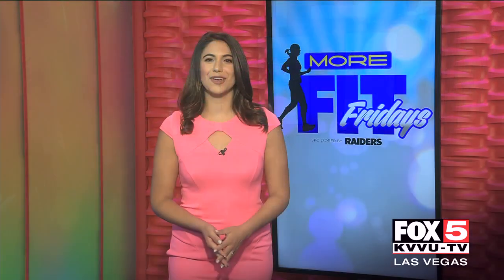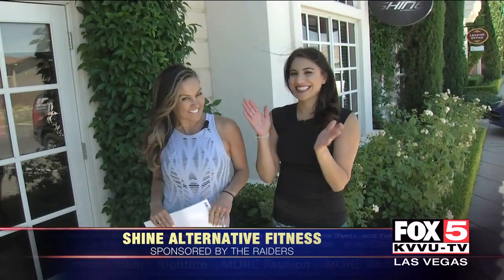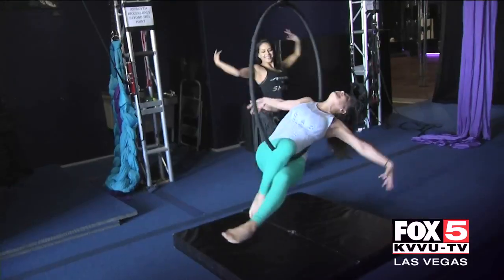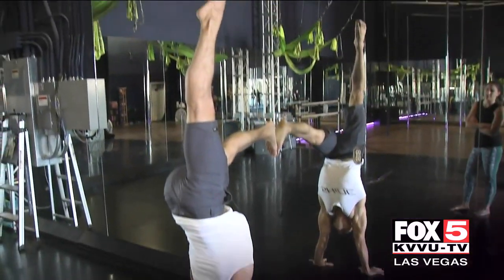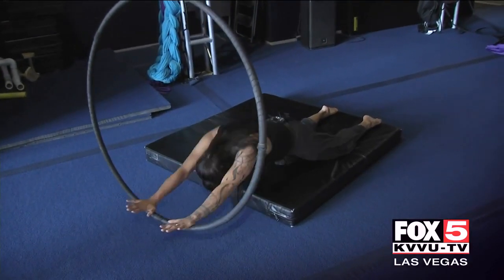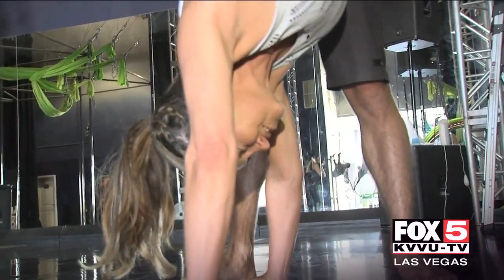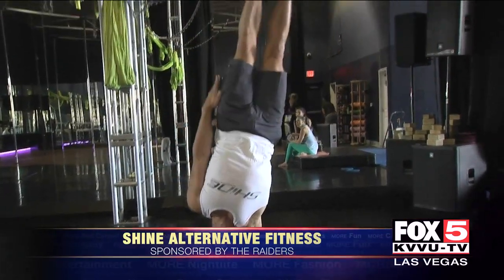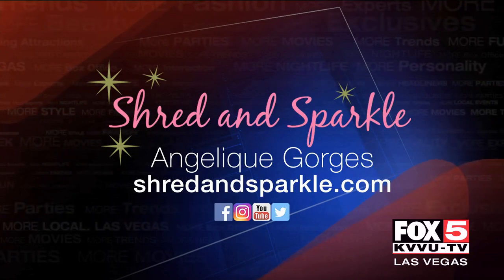BEST Aerial Silks, Aerial Yoga, Aerial Hoop and Handstands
This FIT FRIDAY we get cirque style fit and flexible with SHINE alternative Fitness here in Las Vegas.

The two owners of SHINE Alternative Fitness are Russ Petroni and Dima Shine, both world renowned cirque performers and producers.
At SHINE Alternative Fitness you can achieve your handstand, perfect your pole dance, explore the art of aerial yoga and hoops and silks and so much more!
From beginner to advanced they have many classes for everyone one 13 years and up with and body size and fitness goal!

Thank you Russ Peroni,  Dima Shine and Itzel Salvatierra on hoops and silks!

I'm Angelique! Workout with Me & the Best Trainers in the Hottest Gyms and Studios in Las Vegas!

I Love to workout, but just like you - I need motivation and someone incredible to tell me what to do!

So I created Shred and Sparkle. A hub of the best fitness trainers in the industry right here in the sizzling sin city of Las Vegas.
With so many athletes, dancers, performers, gymnasts and gym rats, there is no shortage of Fitness Pros.
We'll dance, kick box, HITT, Yoga, PiYo, and strength train using our own body weight. We'll even work out UFC style!

If your are wondering where my cute workout clothes are from; they are ATHLETA!

Shred and Sparkle is also featured bi-weekly Friday mornings on KVVU FOX5 The MORE SHOW!

Would you like to Collaborate or work with me?

xo
Angelique